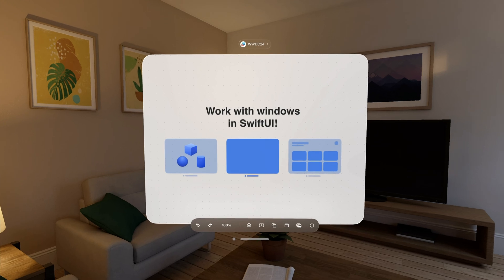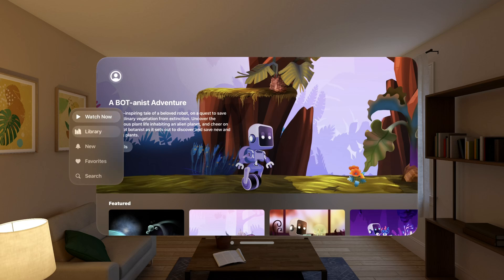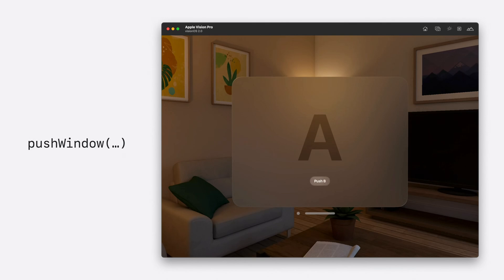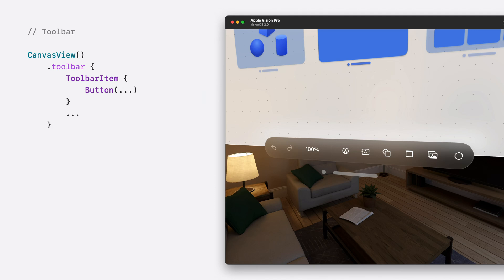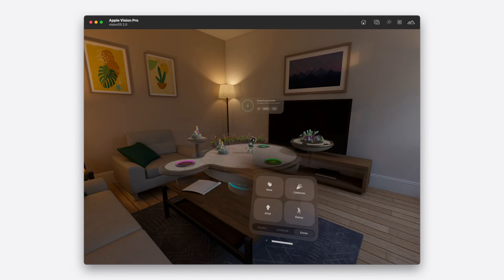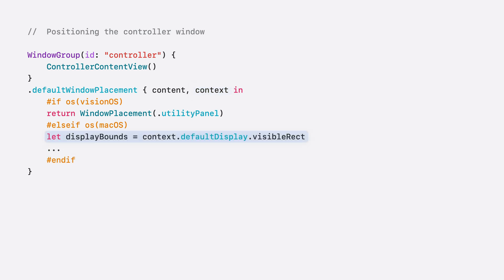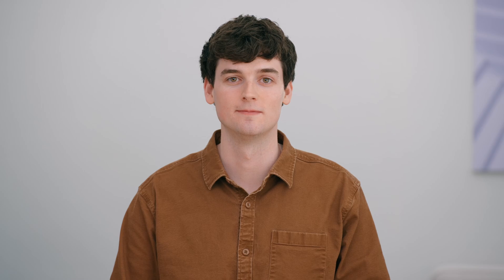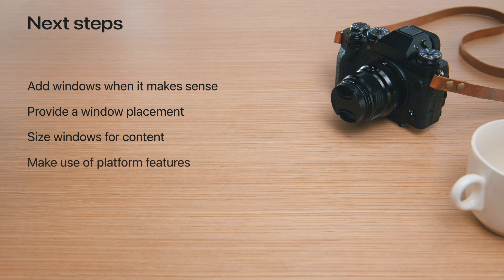WWDC24: Work with windows in SwiftUI | Apple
Learn how to create great single and multi-window apps in visionOS, macOS, and iPadOS. Discover tools that let you programmatically open and close windows, adjust position and size, and even replace one window with another. We’ll also explore design principles for windows that help people use your app within their workflows.

00:00 - Introduction
01:19 - Fundamentals
06:15 - Placement
09:43 - Sizing
12:03 - Next steps